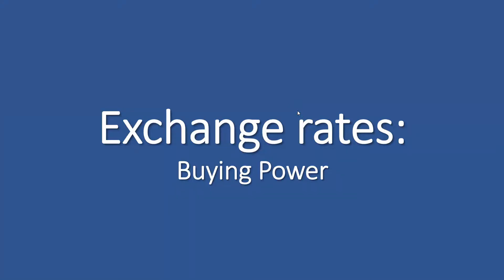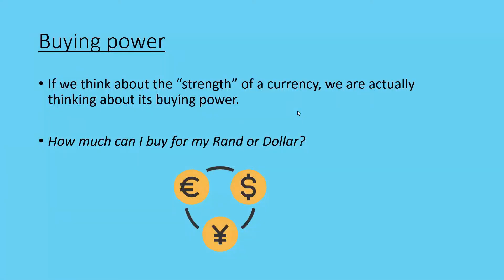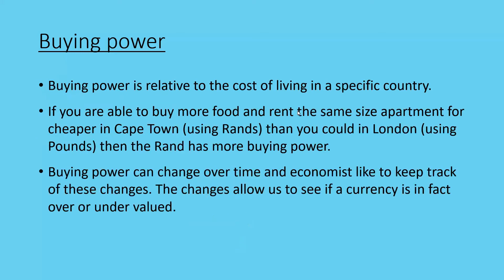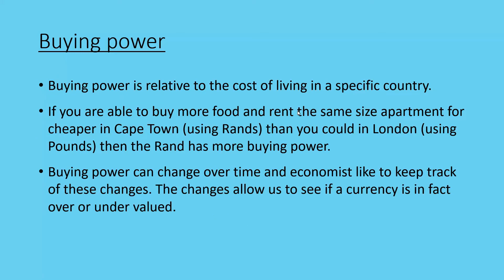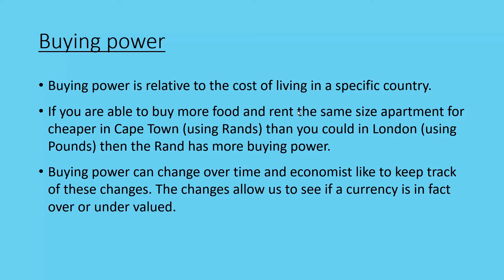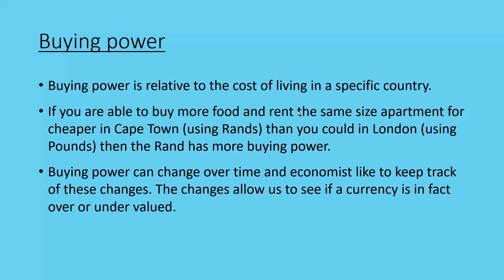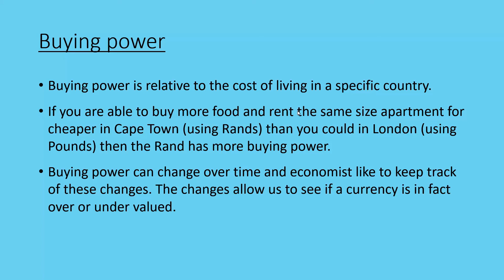Grade 12 Mathematical Literacy - Exchange Rates: Buying Power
How strong is a currency? Buying power addresses this.
Part 2 of the Exchange Rates series.